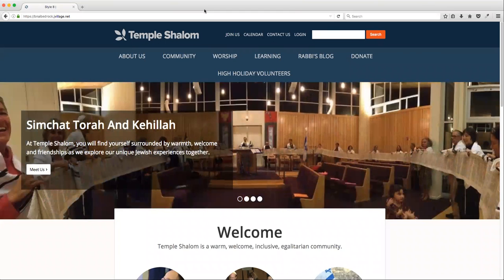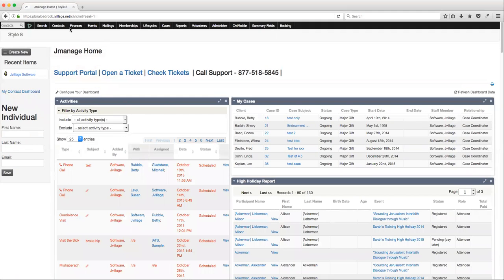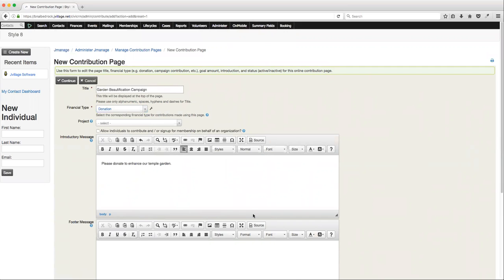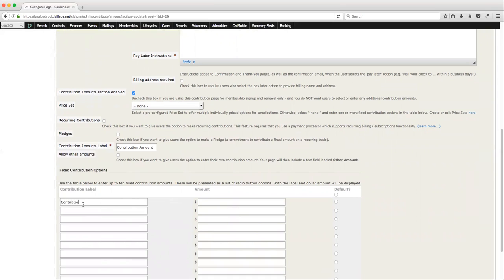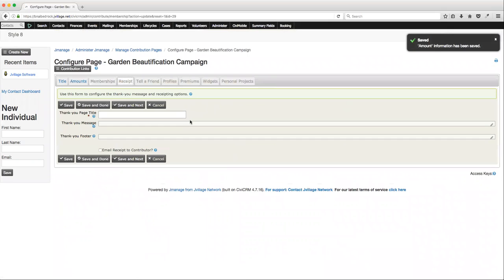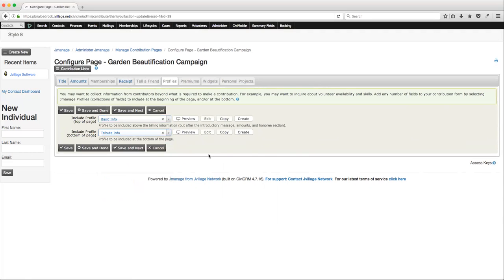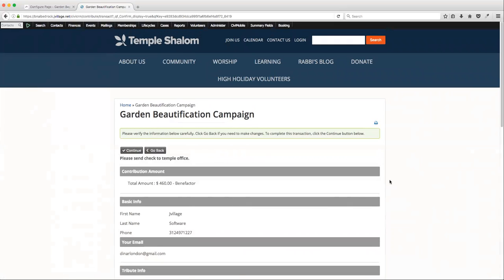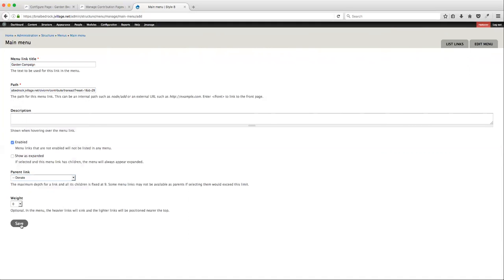Online Contribution Page Training